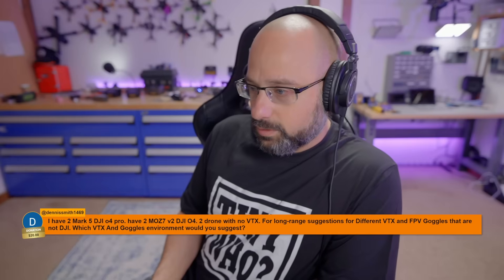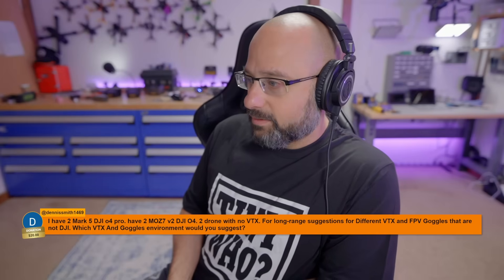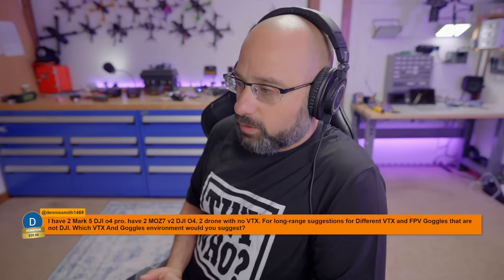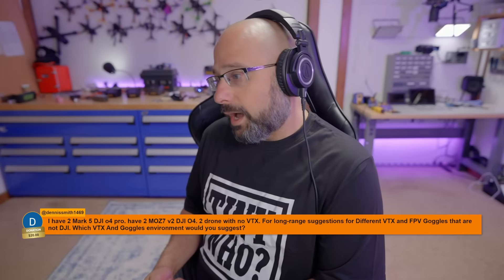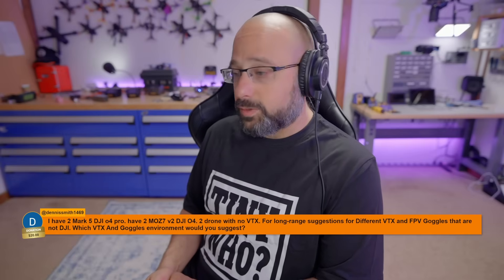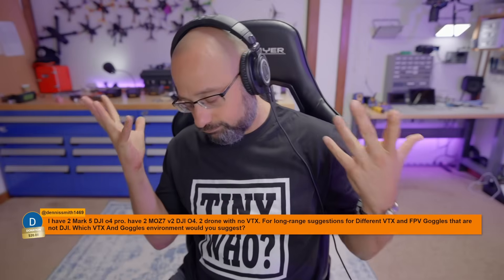Which FPV System Is Best For Long Range? DJI? HDZero? Walksnail? Analog? - FPV Questions